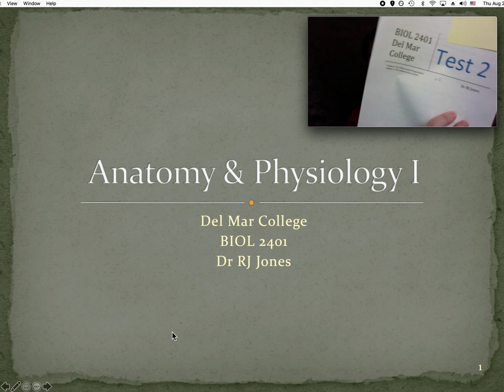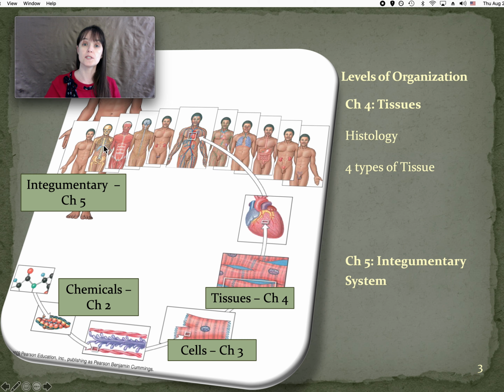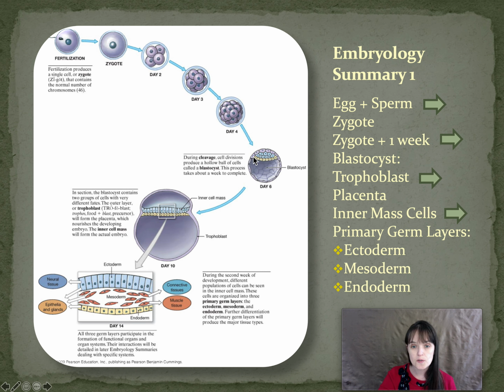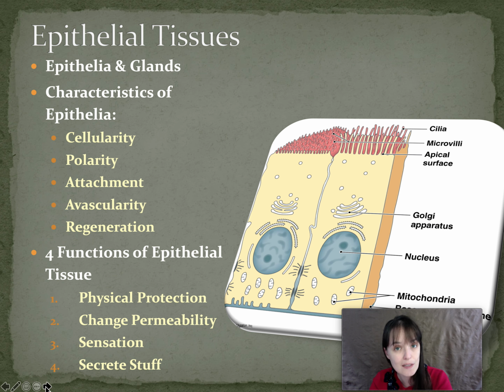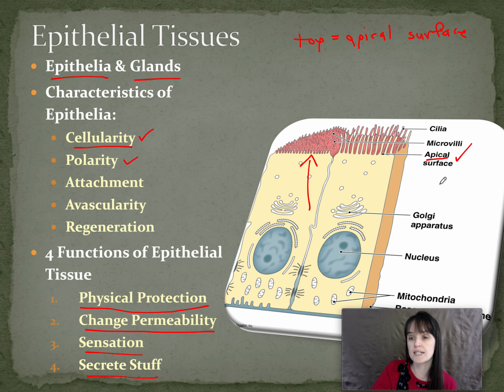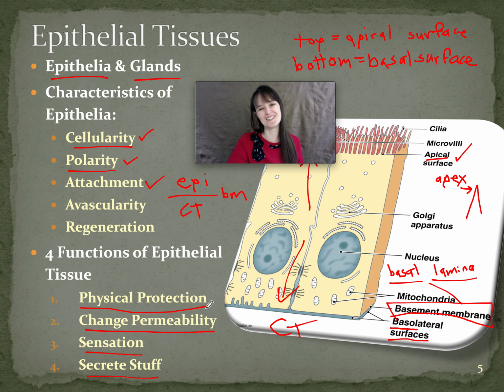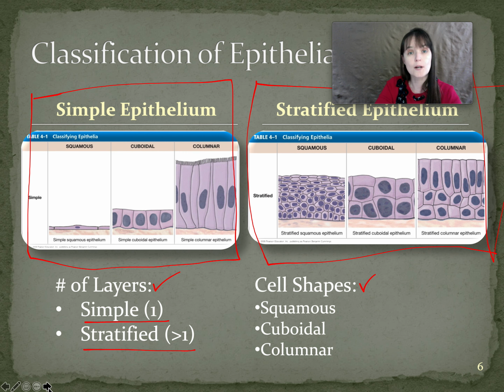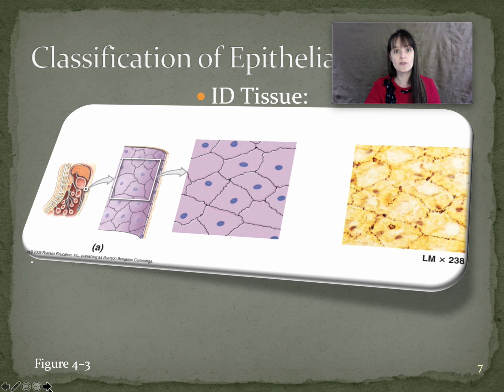A&P I Lecture Test 2 Video 1